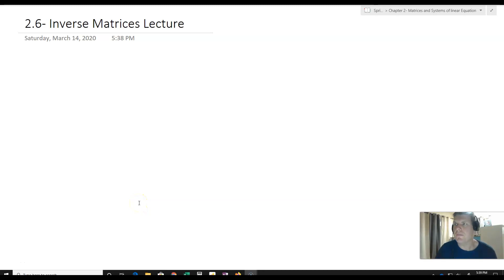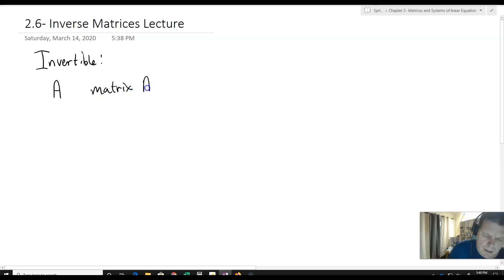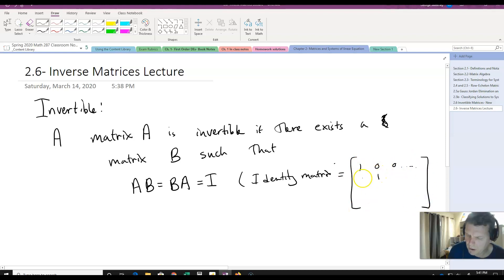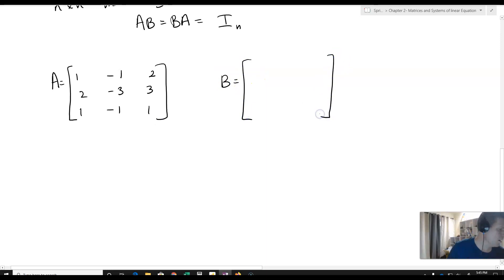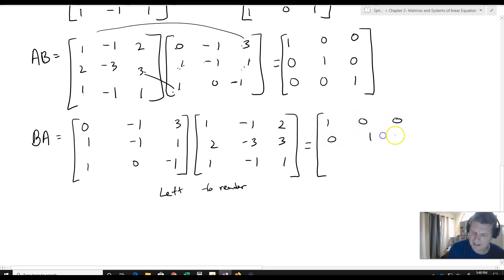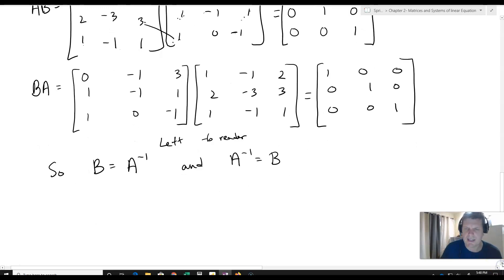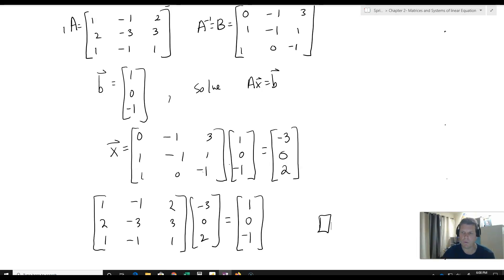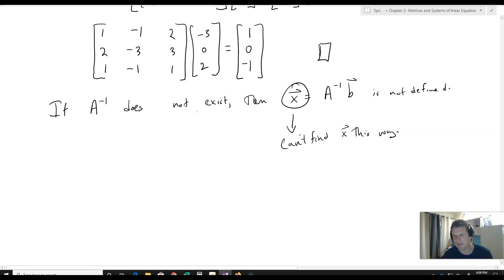Inverse Matrices Big Results Lecture